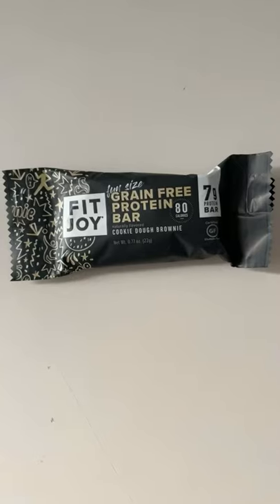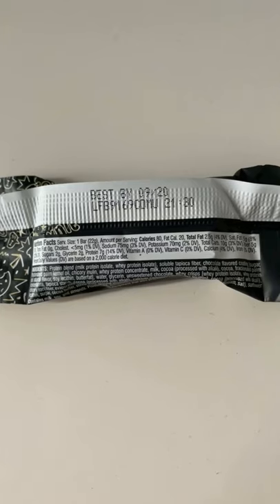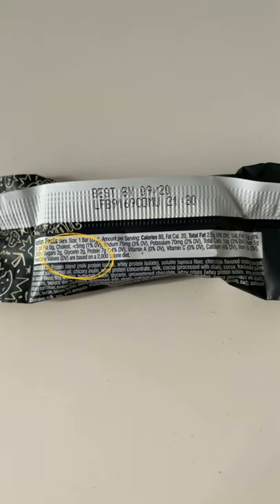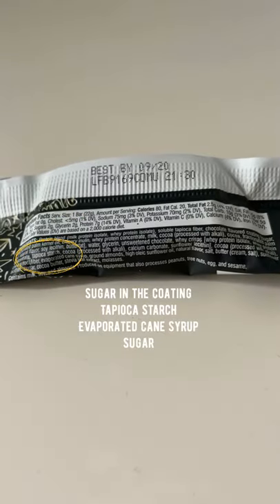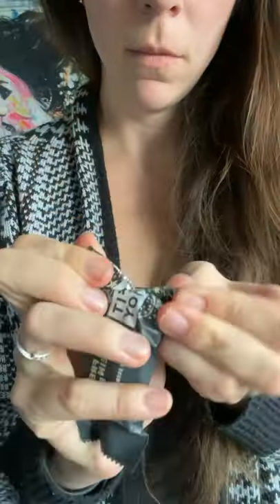Keto friendly Snack Bars - FitJoy - Grain Free Protein Bar - Cookie Dough Brownie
Keto Anywhere is reviewing all kinds of Keto friendly or 'Keto' labeled products including snack bars also known as nutrition bars or for some, protein bars,

Looking at ingredients, texture, flavor profile, calories, net carbs and more.

This is a short review of the FitJoy Grain free Protein Bar in the Cookie Dough Brownie flavor.

Pancake mixes, crunchy snacks and other reviews are also posted on the blog above.

The Keto Anywhere Map of Keto friendly bakeries, shops and restaurants